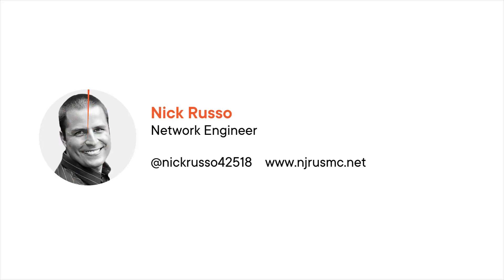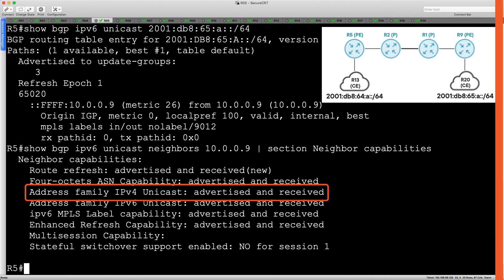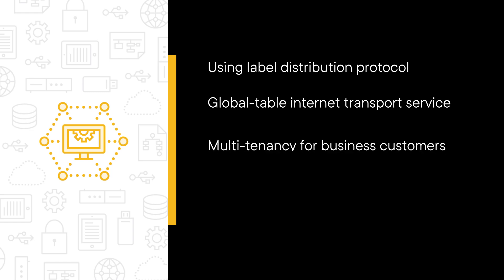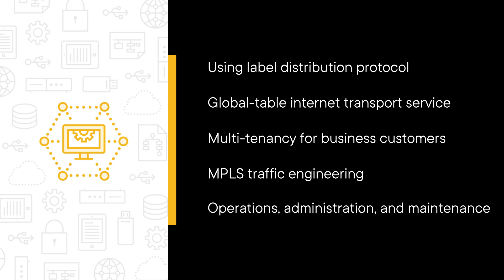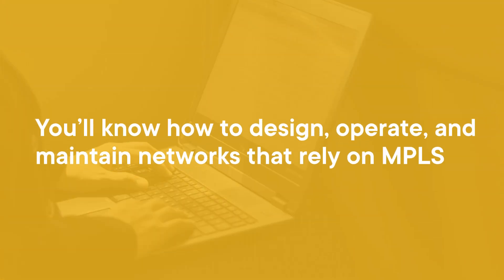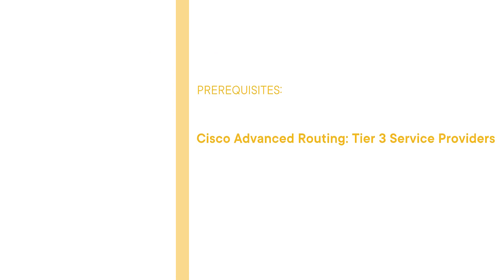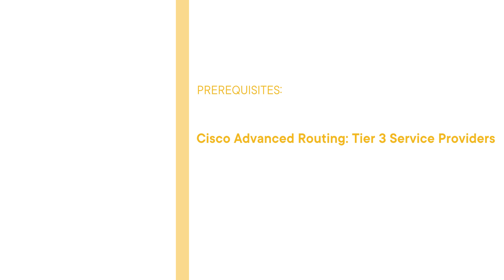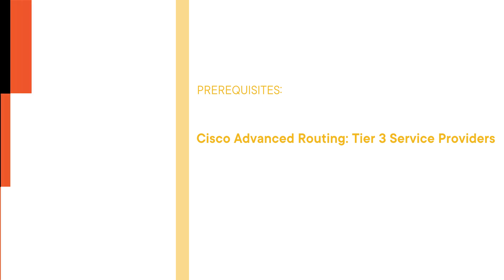Pluralsight Course - Implementing Cisco MPLS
A full-length course focused on the fundamentals of Cisco Multi-Protocol Label Switching (MPLS). This includes Label Distributed Protocol (LDP) transport, basic and complex layer-3 VPNs, layer-2 VPNs using LDP-based pseudowires, MPLS traffic engineering, and Operations, Administration, and Maintenance (OAM) techniques for troubleshooting network problems. Check it out here: